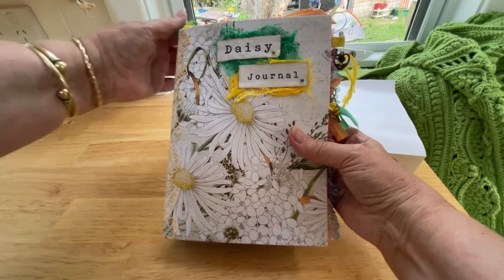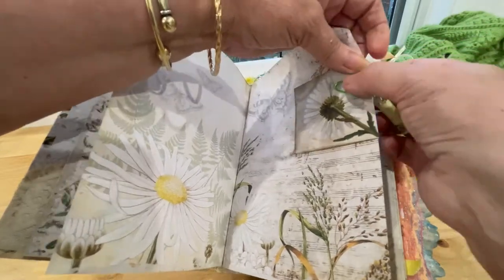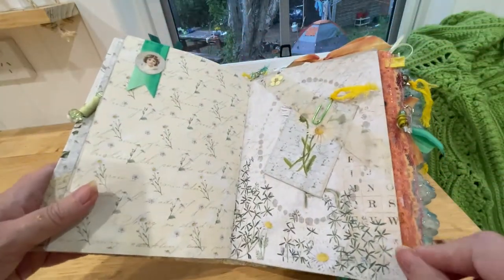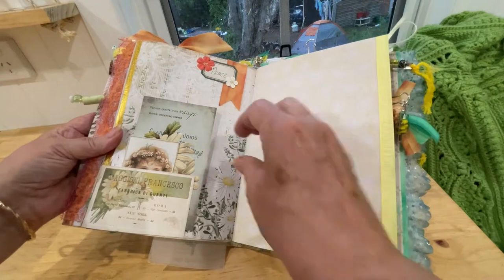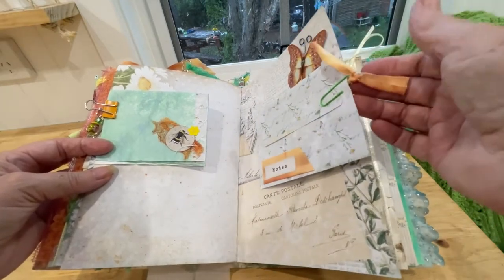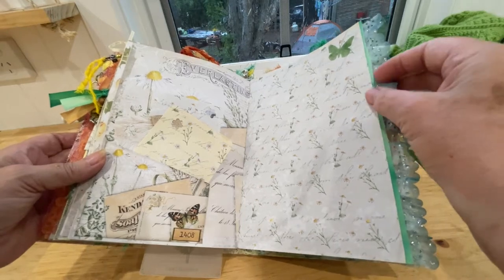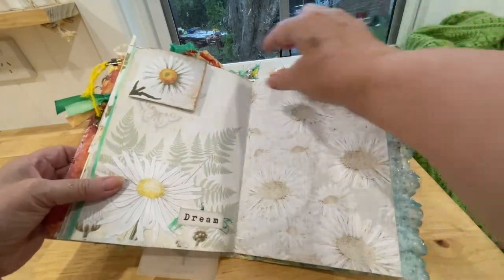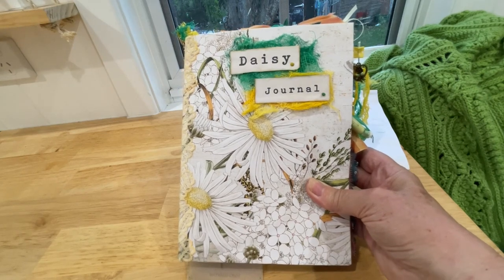📖 Daisy Journal 💐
This handmade, interactive daisy theme journal is made from scratch by me and filled with decorated pages and ephemera. It has tonnes of writing space to record your private thoughts or to plan your day/week/month and each page is a delight to explore. There are secret writing spots, tags, folded secret envelopes and Turkish map fold inserts.

It is sweet and feminine and has a gentle beauty enhanced by the yellow and green colour scheme.

* It is A5 size (16cm x 2.5cm) with a 4cm spine.
* 108 pages
* Lots of decorated clips and beads
* Handmade spine bling
* Lots of hand dyed lace
* Stunningly printed pages
* Hand dyed paper

You can find it in my Etsy store: